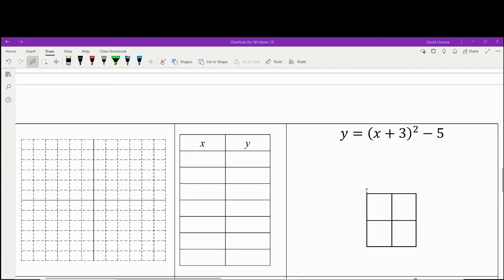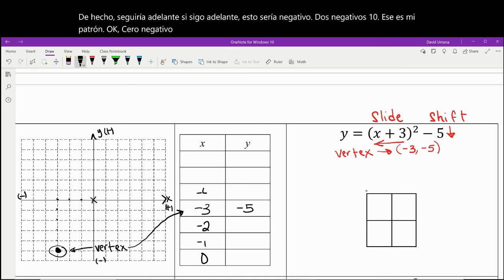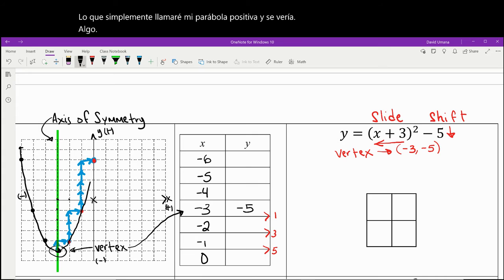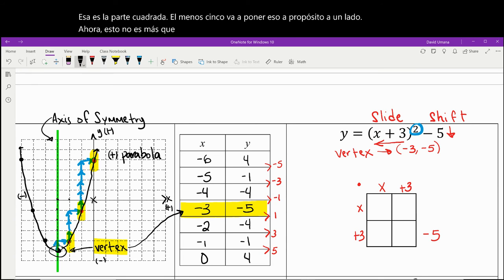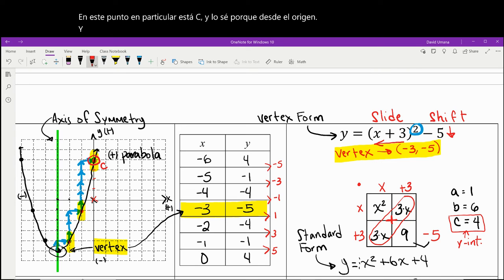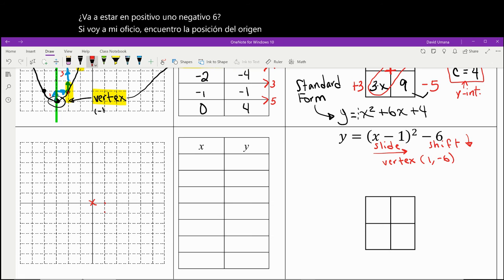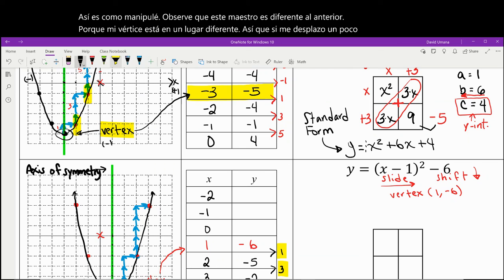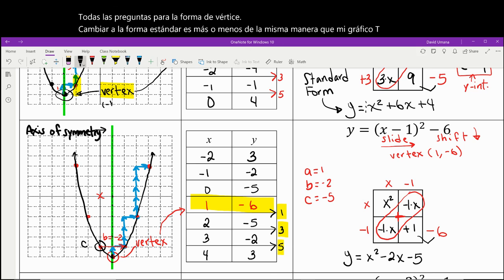Vertex Form to Standard Form Review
Sample Worksheet to review the plotting of Vertex Form of a Parabola into Standard Form with the help of a T-Chart and a grid. Spanish Subtitles are embedded into the video.